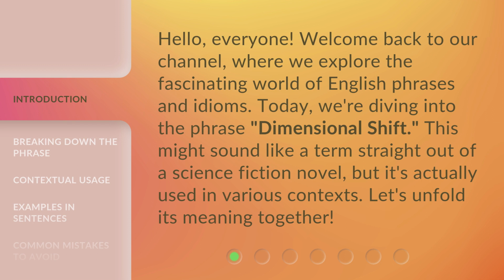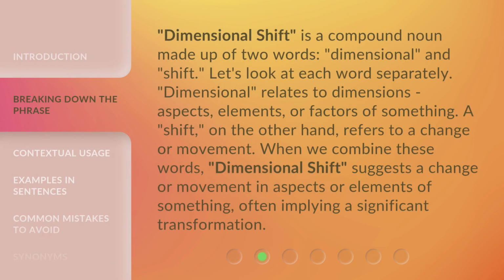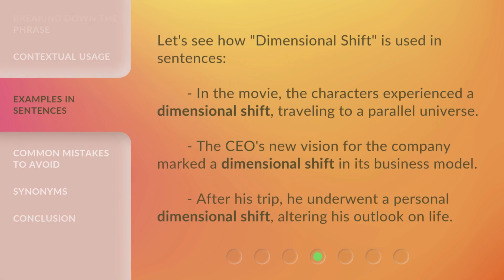Understanding "Dimensional Shift": A Guide for English Learners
00:00 • Introduction - Understanding "Dimensional Shift": A Guide for English Learners
00:33 • Breaking Down the Phrase
01:08 • Contextual Usage
01:37 • Examples in Sentences
02:03 • Common Mistakes to Avoid
02:22 • Synonyms